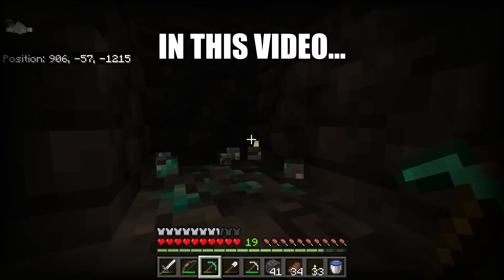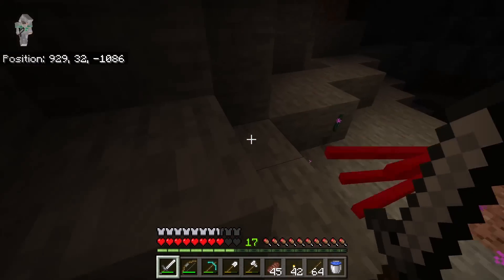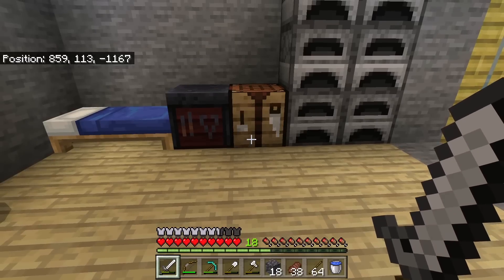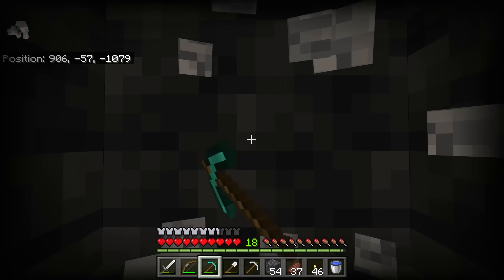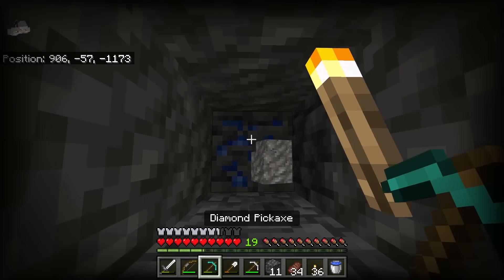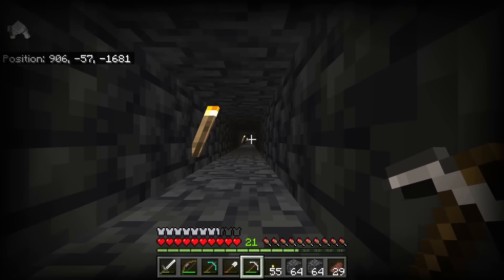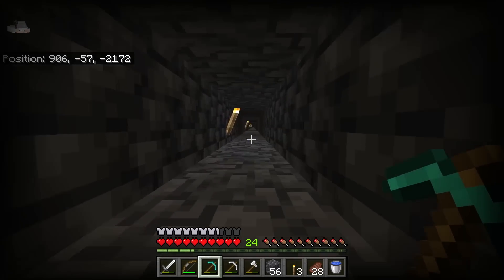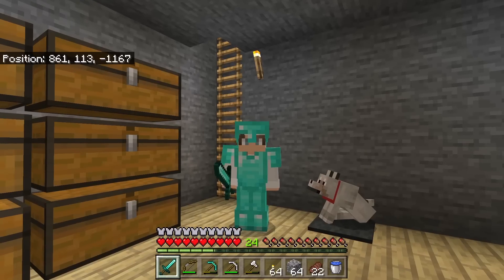I MINED 1000 BLOCKS IN A STRAIGHT LINE in Minecraft 1.20 Survival (Episode 2)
I mined 1000 blocks in a straight line to get a lot of diamonds and other ores on my Minecraft 1.20 survival world.